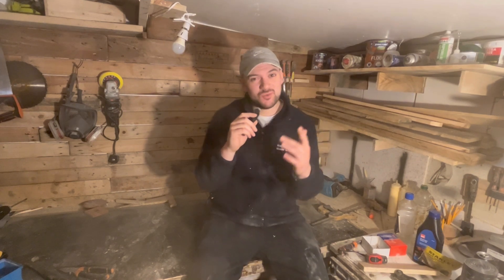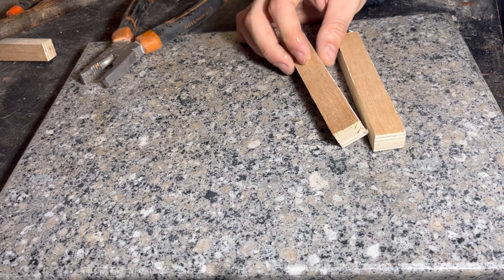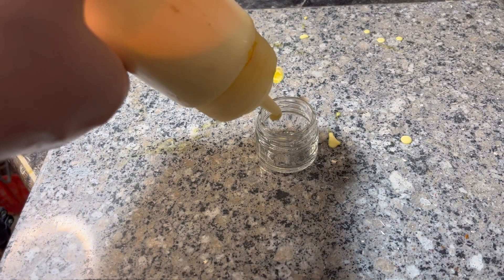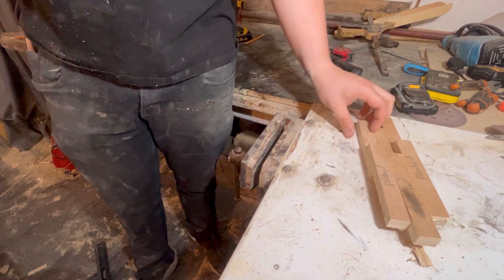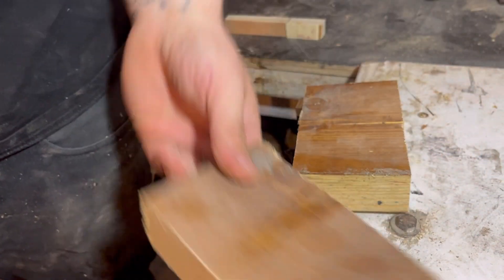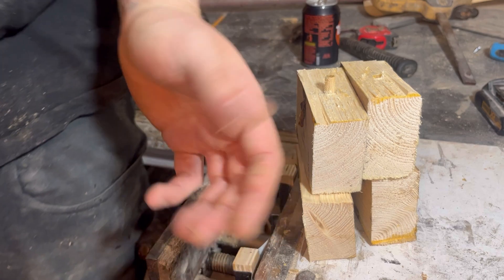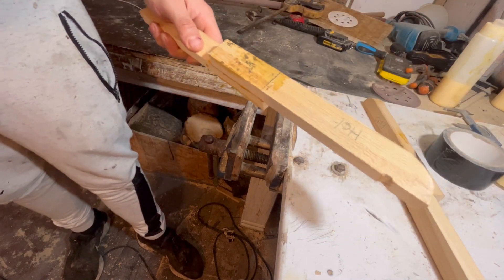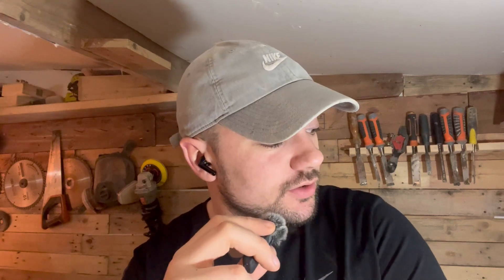Testing If Dowels Really Make Glue Joints Stronger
Do Dowels Make A Glue Joint Stronger? Testing Common Wood Glue Myths

Welcome to Barrovian Made! In this video, we put three popular wood glue myths to the test to see what really holds up in woodworking. From clamping pressure to dowel joints and the effects of cold glue, we’ll uncover the truth behind these common beliefs.

Why Test Wood Glue Myths?
Improved Techniques: Enhance your woodworking skills with accurate knowledge.
Better Results: Achieve stronger and more reliable joints by understanding glue behavior.
Myth Busting: Separate fact from fiction in the woodworking world.
What You'll Learn:
Myth 1: Clamping Pressure: Does more clamping pressure result in results in dry joints?
Myth 2: Dowel Joints: Do dowels actually weaken the joint, or do they provide additional strength?
Myth 3: Cold Glue: Does using cold glue ruin the integrity of your glue joint?
Key Steps Covered:
Clamping Pressure Test: Comparing the strength of joints with different clamping pressures.
Dowel Joint Test: Evaluating the impact of dowels on the strength of glued joints.
Cold Glue Test: Assessing the performance of glue joints made with cold glue.

Don't Forget to:
Like this video if you found it informative and share it with fellow woodworkers and DIY enthusiasts.